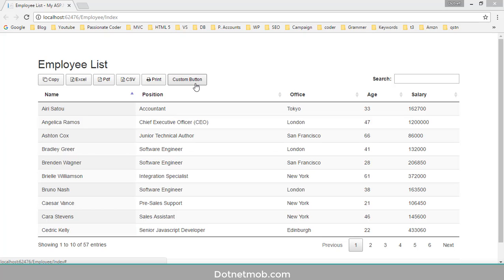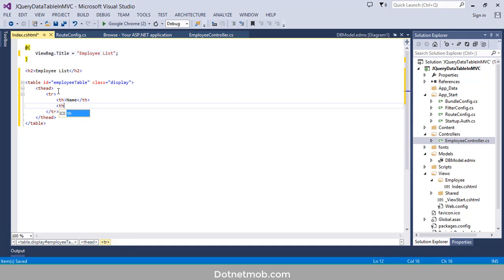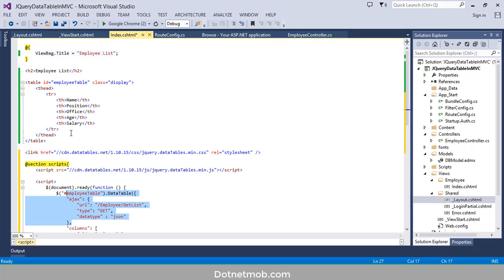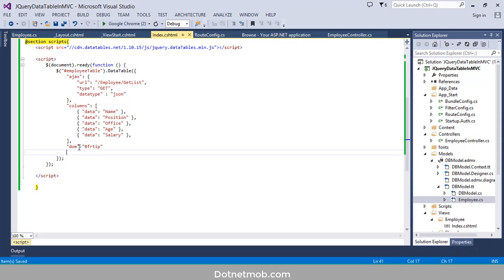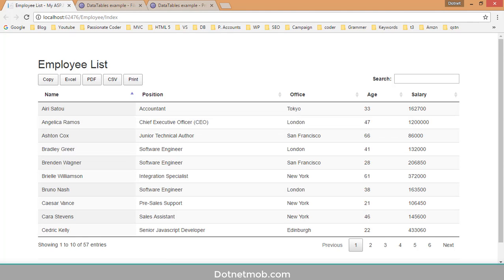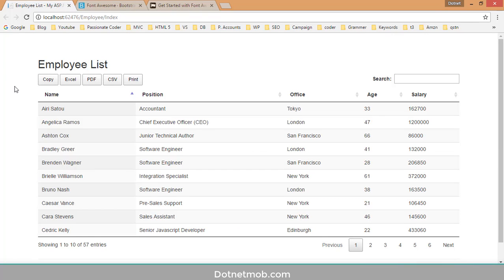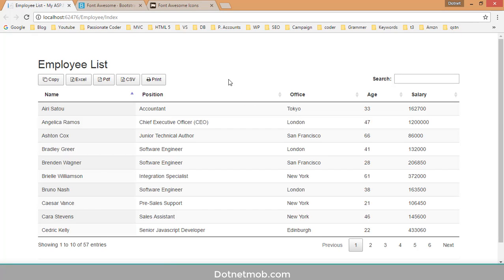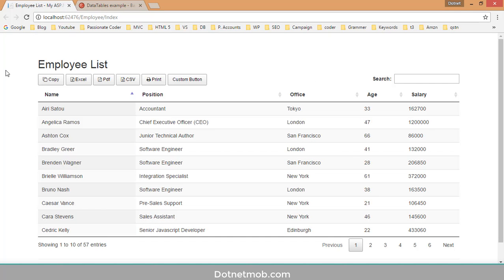Print And Export in jQuery Datatable - Part 5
➤ UPI App

Print And Export in jQuery Datatable - Excel, Pdf and Print Using Asp.Net MVC

Content :
1. Export jQuery Datatable to Excel, Pdf and CSV
2. How to jQuery Datatable
3. How to add a custom button to jQuery Datatable